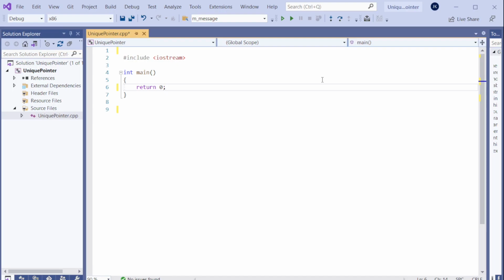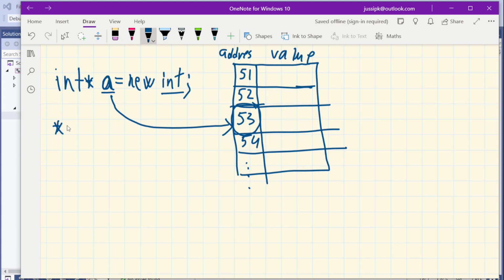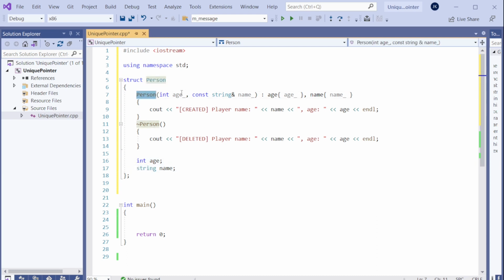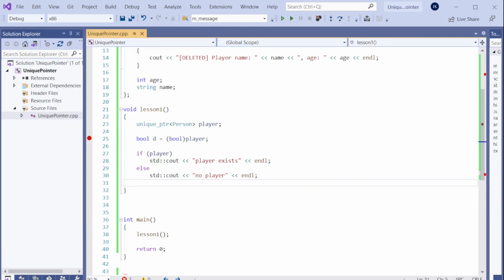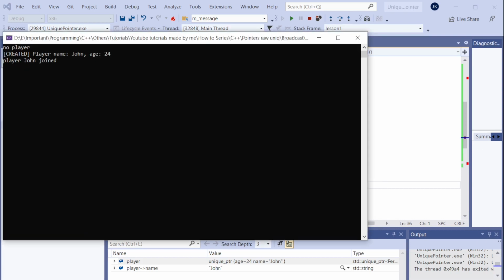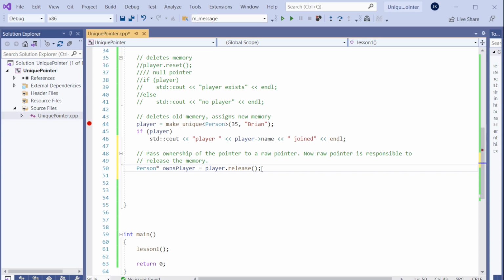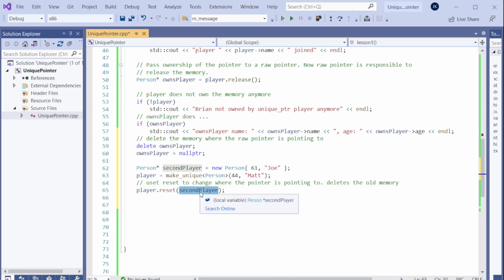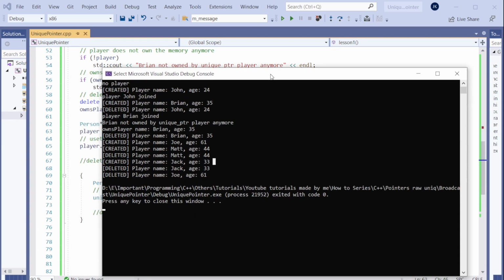C++ How-To Series : Smart / unique std::unique_ptr and raw pointers | Dynamical Allocation| Part 1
In this video : Unique pointer : release ,  get ,  reset . Using smart pointers, allocating dynamically memory into the heap. Difference between raw and unique pointers. When to use raw pointers and when to use smart pointers.